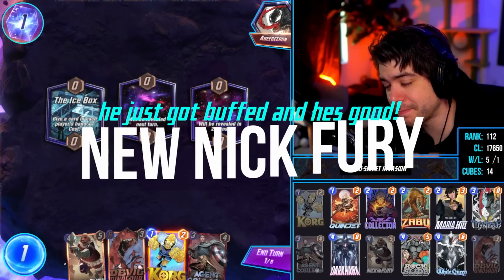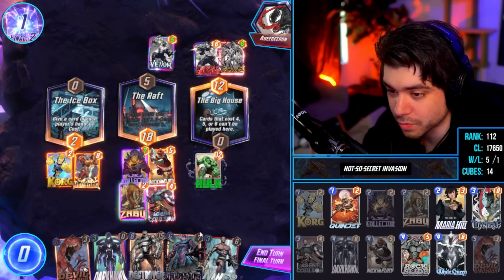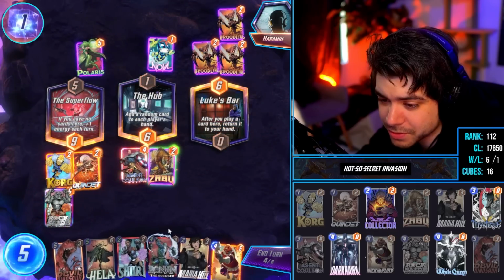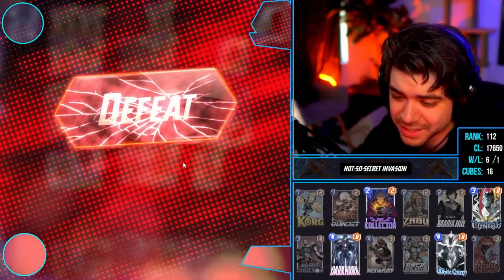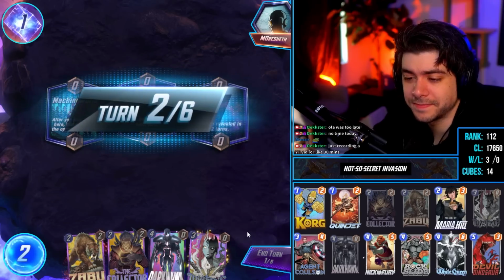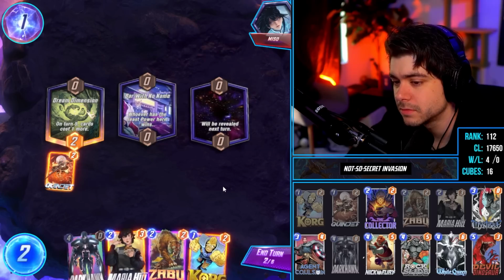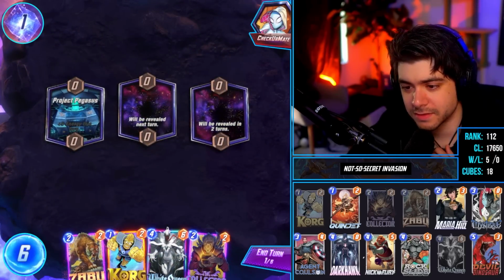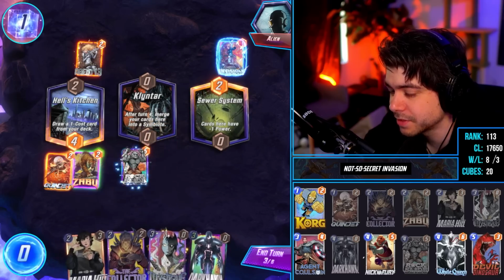The NEW Nick Fury is AMAZING! I love this deck! - Marvel Snap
I am so excited that Nick Fury is actually a good card now. This deck is capitalizing on the generated cards from Maria Hill, Agent Coulson, and Nick Fury and they work perfectly with Devil Dinosaur! We ended up going with a small darkhawk package as well with Korg and Rock Slide. I think the most awkward card at the moment is White Queen -- she might be better as a Shang-chi for some surprise final turns, or maybe even a moon girl to juice up your dino on the final play.